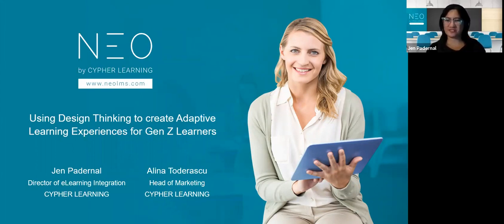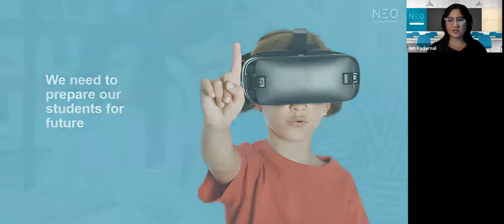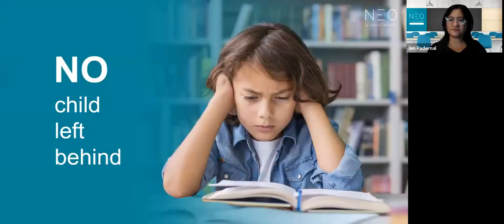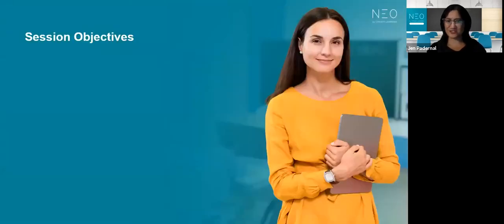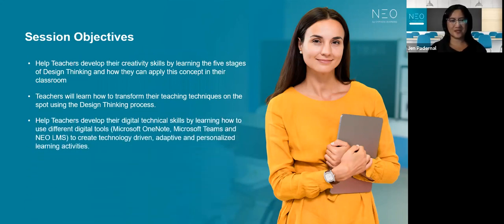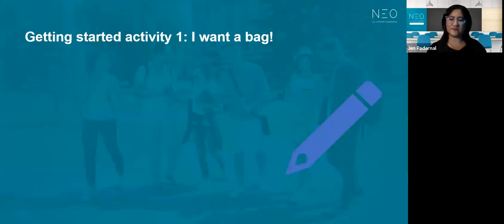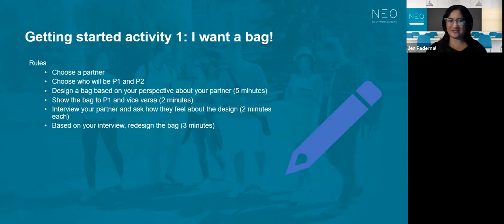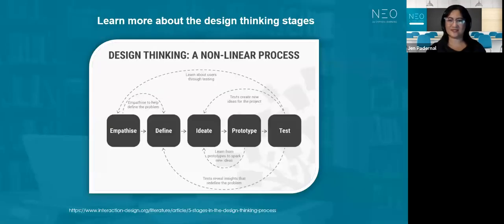NEO LMS Webinar: Using Design Thinking to Create Adaptive Learning Experiences for Gen Z Learners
Join us at ISTE20 Live for this poster presentation where you will learn about the five stages of design thinking to create interactive adaptive learning experiences for learners. Using tools such as Microsoft OneNote, Microsoft Teams, and NEO LMS, educators will develop valuable design skills that they can apply in their classes.

NEO LMS is an intelligent learning platform that makes it easy to create and manage all learning activities, whether it's building online classes, assessing students, enhancing collaboration, or tracking achievement.

00:00 - Introduction
1:18 - Future-Ready Skills
1:54 - Session Objectives
2:46 - How To Reach These Objectives?
3:25 - Design Thinking As An Approach
3:59 - Adaptive Learning As A Supplement To Design Thinking
4:23 - How To Get Started With Adaptive Learning?